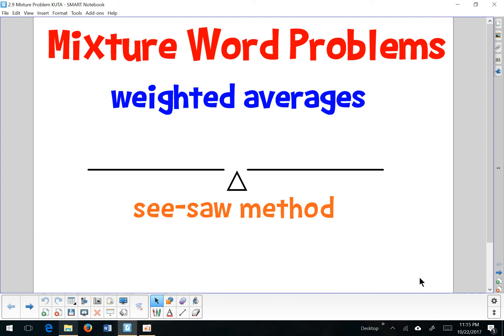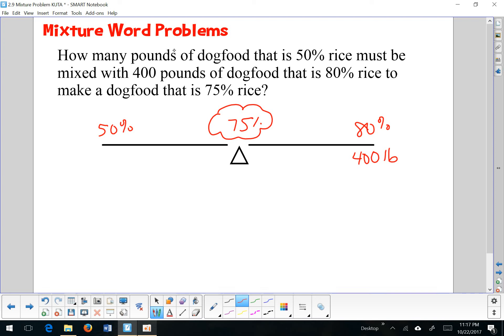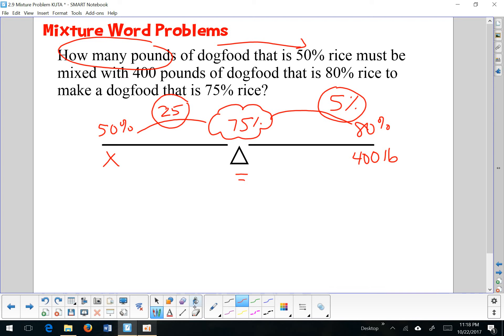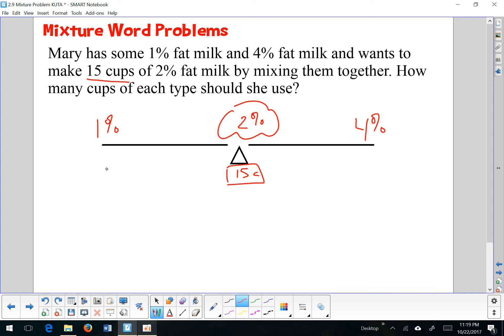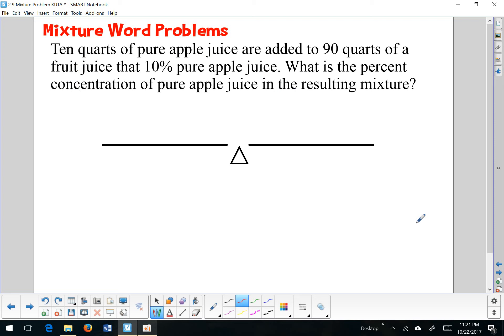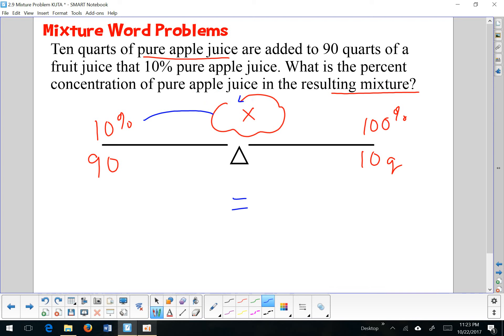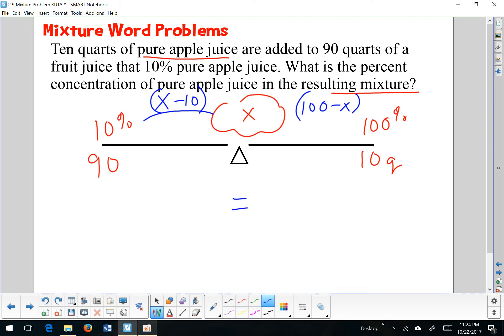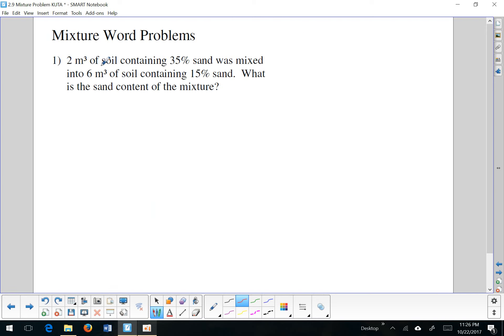Algebra 1: Mixture Problems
Tutorial on how to solve mixture problems (weighted averages) by using the see-saw method.